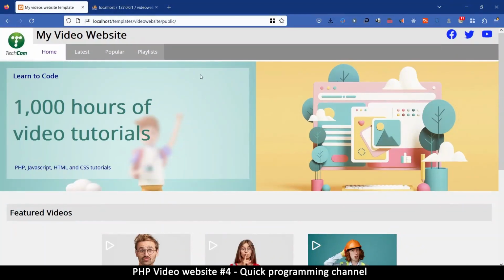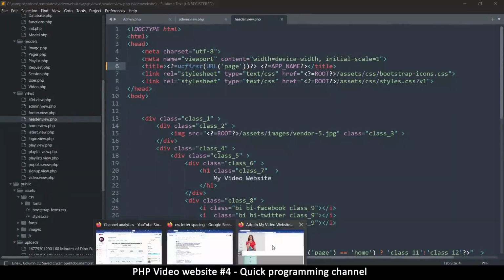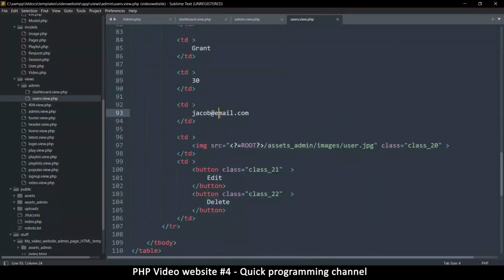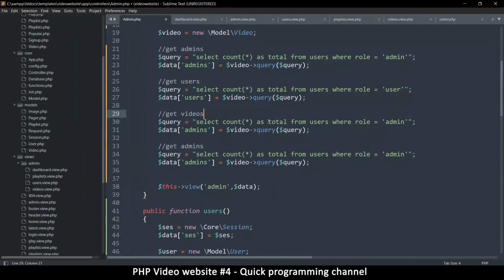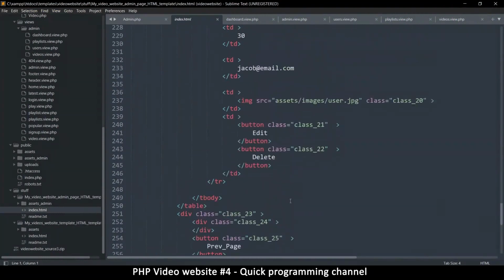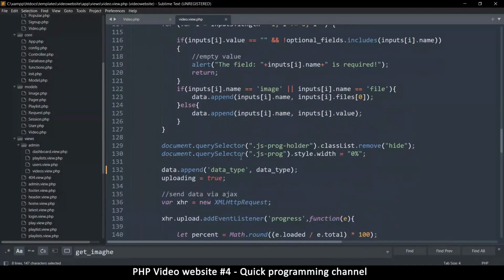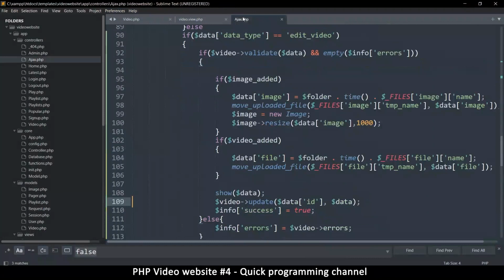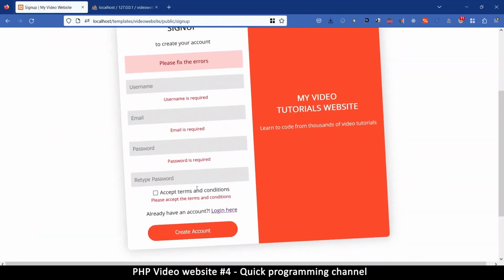Video website using PHP OOP MVC Framework from scratch #4 | Quick programming tutorial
In this video, we make a basic video uploading website using a PHP Framework we made earlier from scratch. We will add user accounts, videos, playlists, user settings and much more